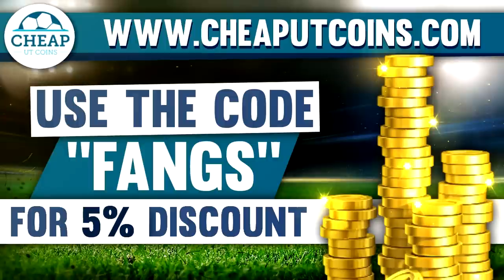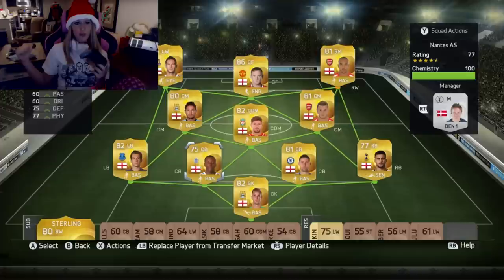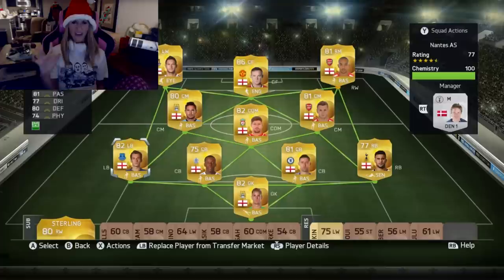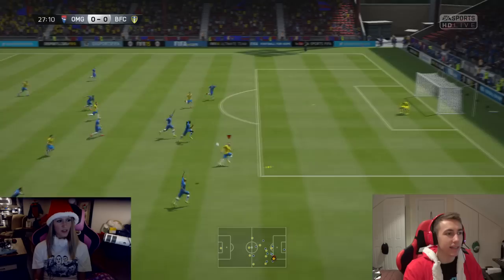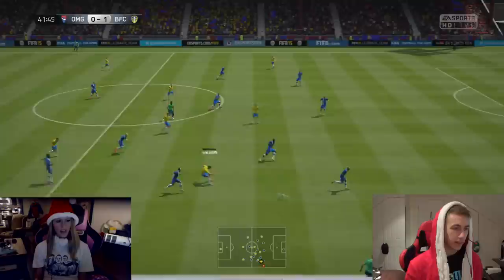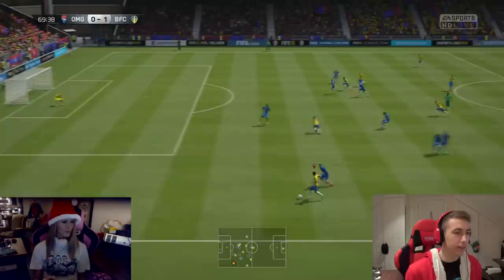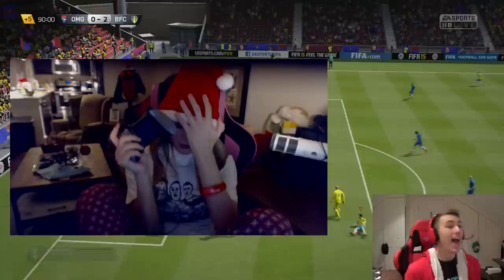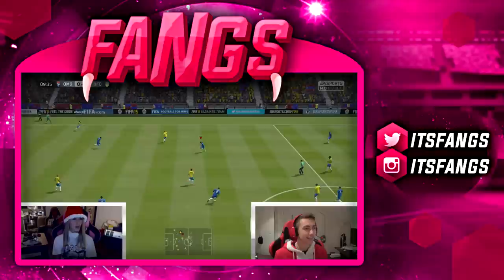HO HO HO!! UK vs USA CHRISTMAS SPECIAL !!!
FIFA 15 ULTIMATE TEAM FIFA 15 FIFA 15 UK VS USA

Got to Miniminter 's channel to see the rematch!

FIFA 15
FIFA 15